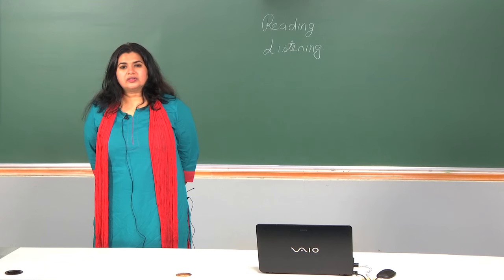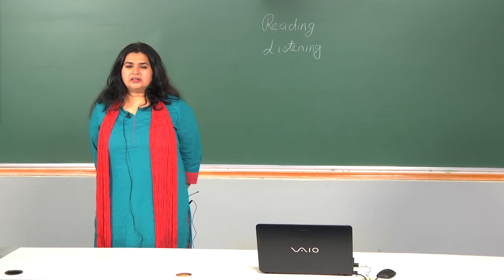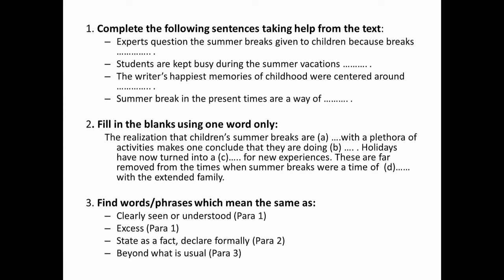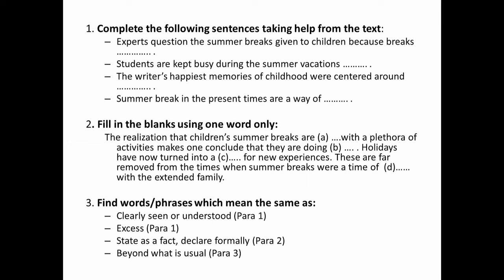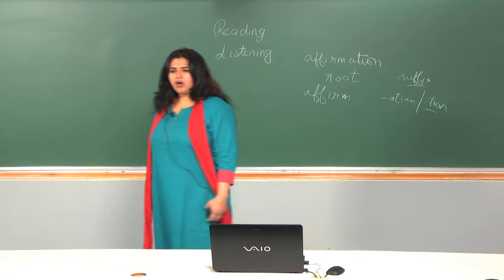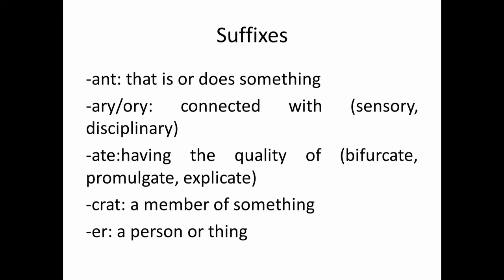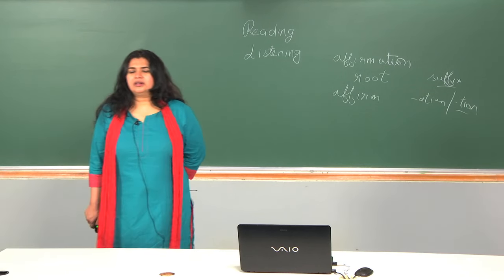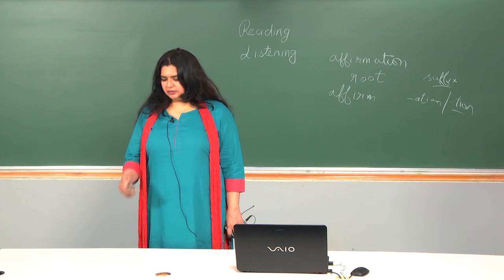Reading (Identifying Main Ideas) and Listening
This section deals with the nuances of reading and listening. Learners will be exposed to plenty of exercises to familiarize themselves with interesting passages, that will not only enhance their reading/listening skills, but also develop word-power and grammar.